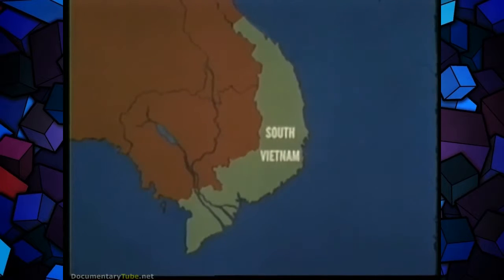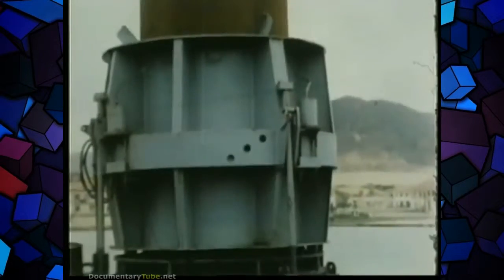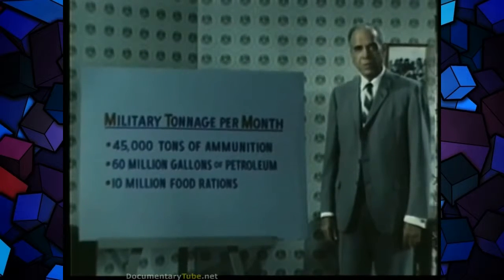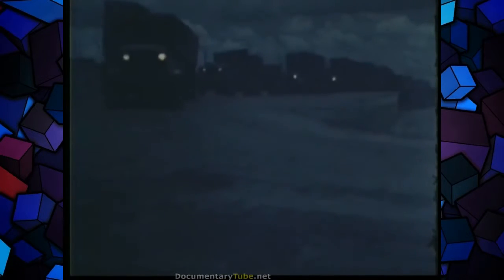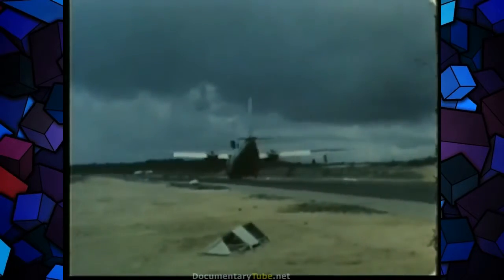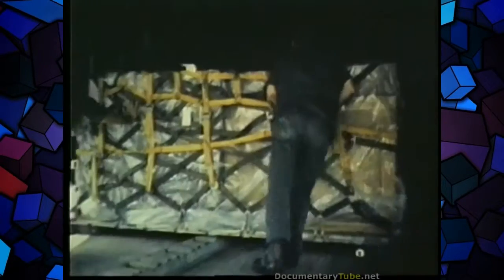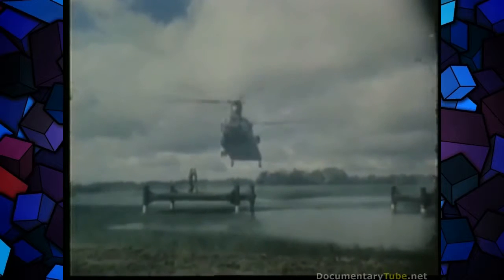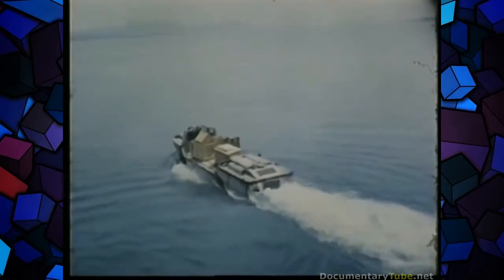FRONTLINE VIETNAM U S War Logistics Full Documentary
video is direct from VHS (prior to DVD/wide screen/HD) re-encoded wide screen via cropping aspect/ratio) Original Parts 1 vesves 2 complete-Total elapsed time is almost 4 hours unlike previous.

Counter insurgency training in the US.